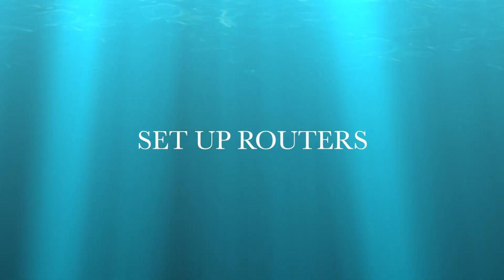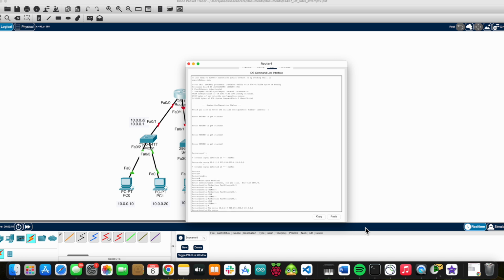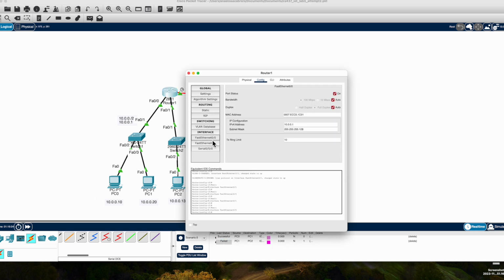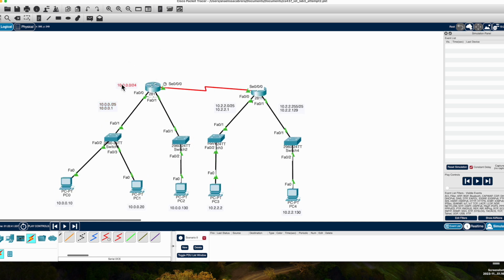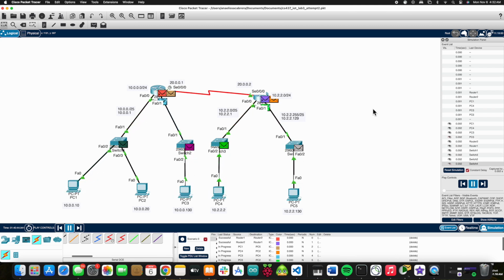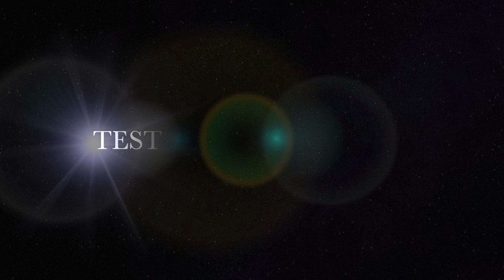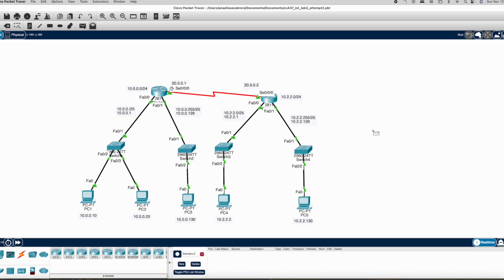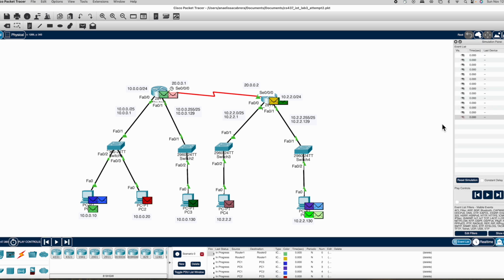CS437 Lab 3 Enterprise IoT Part 4: Router Configuration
Lab 3 has four parts. Part 4 is independent from the previous parts. I used Cisco Packet Tracer to build a network topology where all  five computers under different routers and/or switches can communicate with each other.

I realized I did not label the test numbers correctly. Here are the time stamps for clarification
Test 1: 5:03
Test 2: 6:48
Test 3: 7:33
Test 4: 8:14
Test 5: 8:57